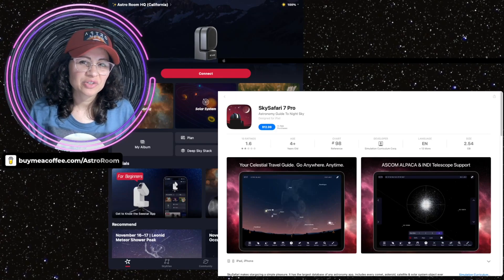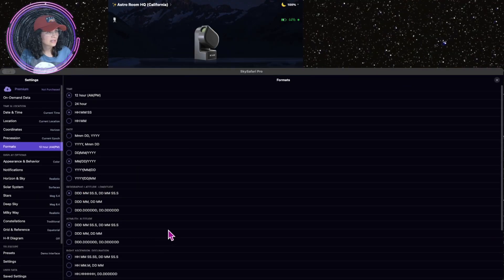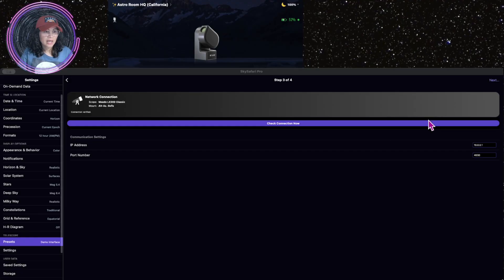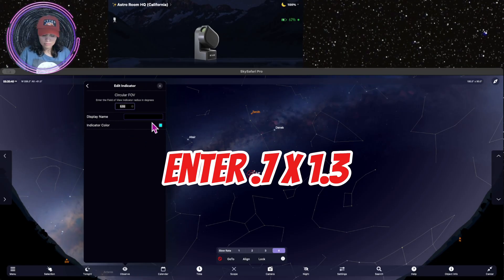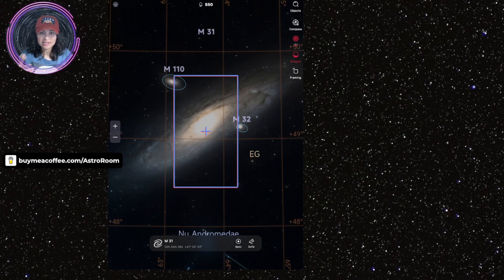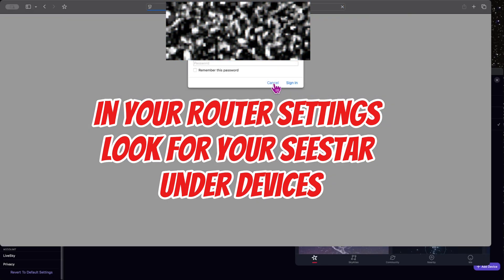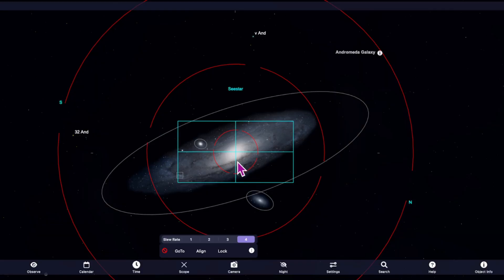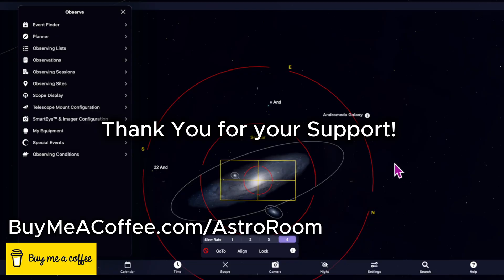🔭Seestar | Complete Computer Control | iOS/MAC/Android | Easy Tutorial | Sky Safari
How to control your Seestar with Sky Safari 7 Pro on your iphone/ipad/MAC/android. Complete tutorial. Let me know your thoughts. Are you using this yet? Go down to the end of this description for chapter stamps.

🔭 Get your Seestar s30 or s50!

ZWO Seestar Tripod Head TH10 EQ Wedge

⏰ TimeStamps
0:00 Intro
1:15 Download sky safari 7 pro
1:37 Connect your Seestar/Turn it On
1:58 Settings & Step by Step Tutorial (without station mode)
2:38 ios devices/MAC M1 chip and higher
5:06 It's Connected
5:44: Field of View (circular)
7:22 Night Vision
8:08 How to Search for a Celestial Object
9:03 Settings & Step by Step Tutorial (Station Mode On)
9:46 Option 1 - How to find Seestar's IP Address via your Router's log in
10:04 Option 2 - How to find Seestar's IP Address via your Seestar App
10:37 Sky Safari 7 Pro (who can use and is it free?)
11:16 Options for Windows
11:46 Field of View (rectangular)